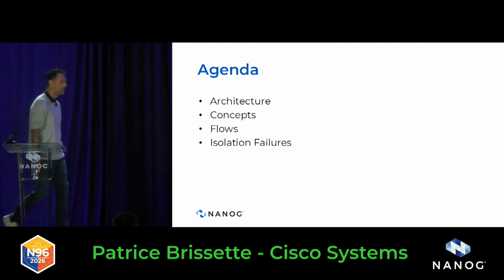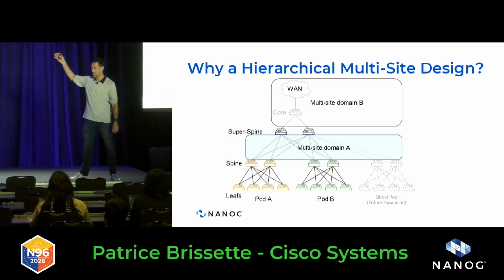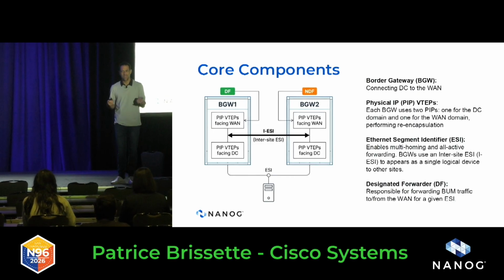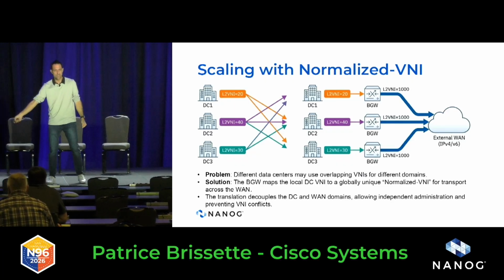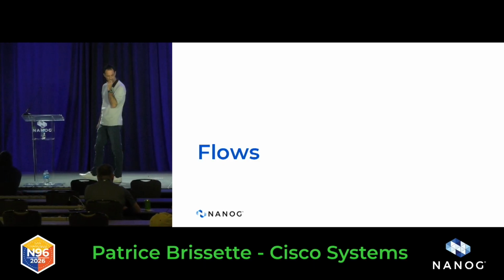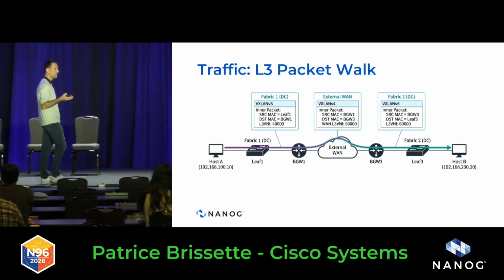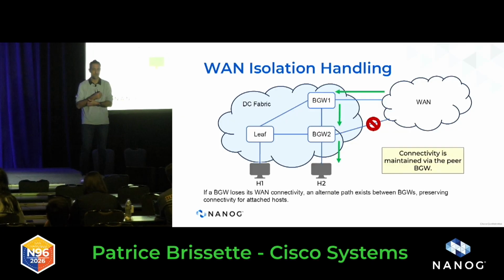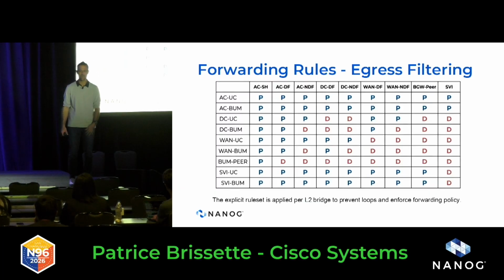EVPN Interconnect Architecture for Resilient Multi-Domain Fabrics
Abstract

This presentation explores EVPN multi-site deployment leveraging Border Gateway nodes to interconnect heterogeneous underlay fabrics (IPv4 WAN and IPv6 DC) using VXLAN overlays. We demonstrate how dual-loopback architecture with strategic underlay connectivity ensures EVPN control plane stability during fabric isolation events, eliminating MAC churn and maintaining host reachability. The architecture implements EVPN multi-homing with DF/NDF election and local-bias BUM forwarding rules to prevent L2 loops while supporting both single-homed and dual-homed host connectivity. We discuss critical design considerations including underlay eBGP routing, VTEP loopback placement, and route target management for seamless cross-domain communication.

Patrice Brissette:
Patrice is the Lead Architect of EVPN & Network Fabric Technologies at Cisco Systems, with a primary focus on the Web portfolio. He has also expanded his expertise into the architecture and development of SONiC, with a strong emphasis on AI/ML and data center use cases. In addition, he serves as Chair of the SONiC Routing Workgroup.

With over 25 years of R&D experience in the telecommunications industry, Patrice has held diverse roles including ASIC designer, micro-coder, and software engineer. He currently leads architectural initiatives and collaborates with hyperscale customers and cross-functional teams to drive the development of strategic networking solutions.

A regular contributor to the IETF and other standards organizations, Patrice brings a depth of technical insight and a strong commitment to advancing the state of the industry through both innovation and standardization.